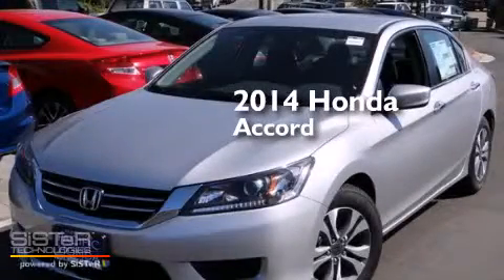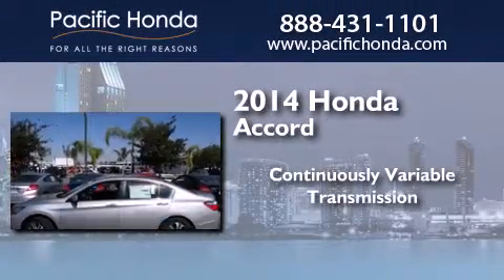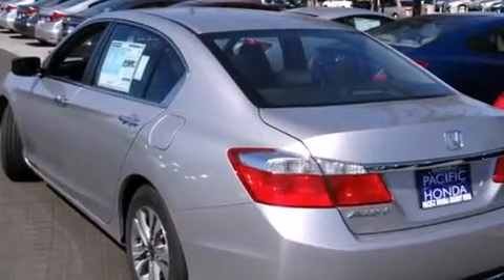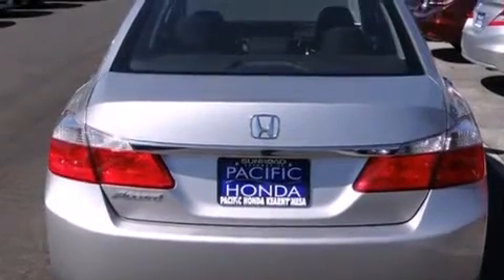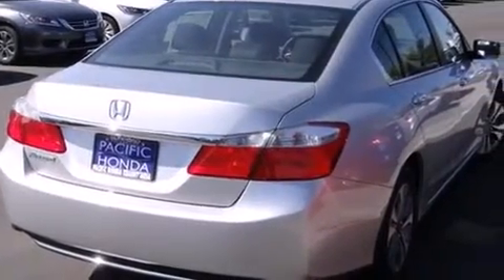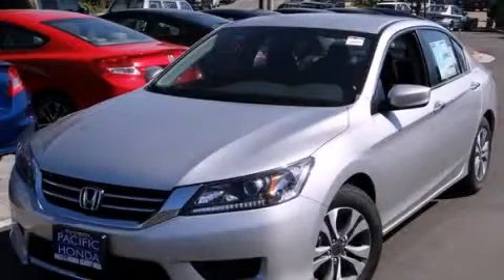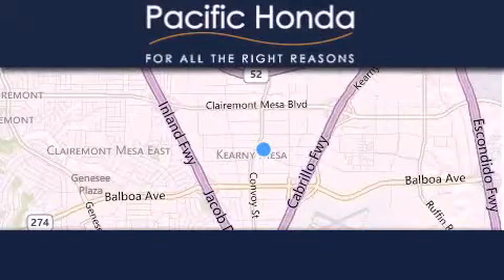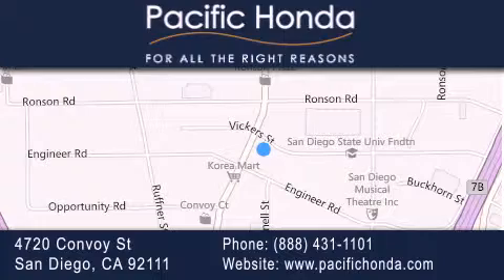2014 Honda Accord San Diego CA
We have been honored to serve the San Diego CA area , we promise that your experience at our dealership will exceed your expectations ! Year : 2014 Make : Honda Model : Accord Engine : 2.4L 4 cyls Trans . : CVT (Continuously Variable) Exterior : Alabaster Silver Metallic Miles : 10 Stock : 140075 Pacific Honda 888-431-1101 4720 Convoy Street San Diego , CA 92111